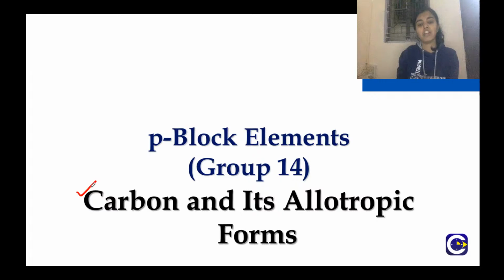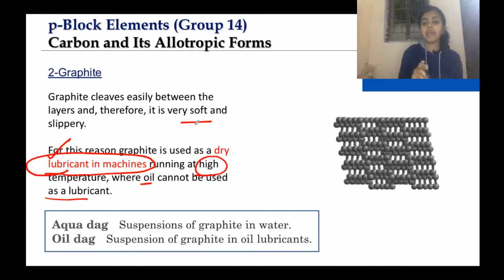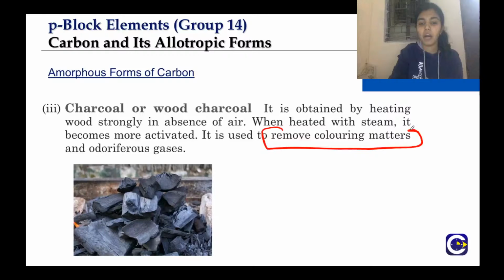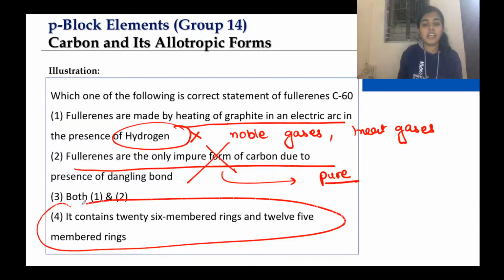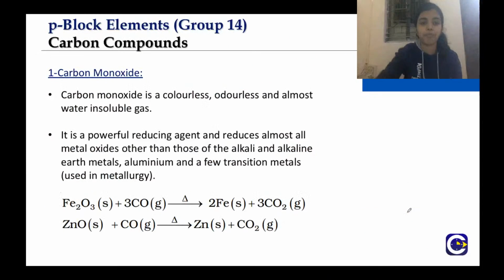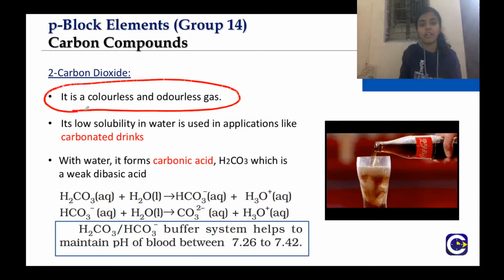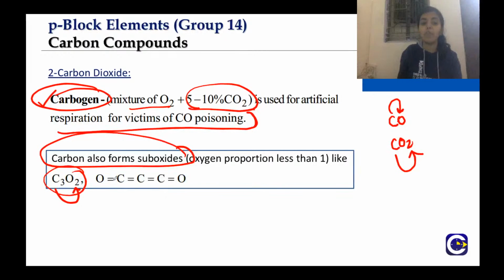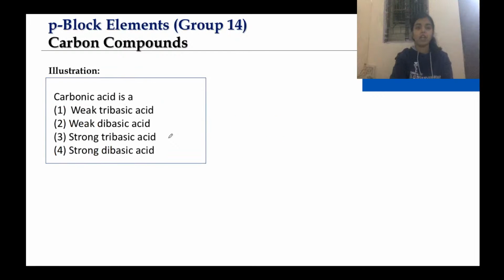p-Block Elements (14 Group)-Session 2